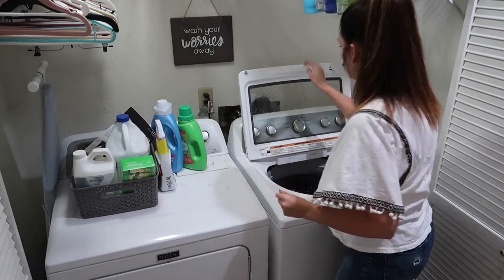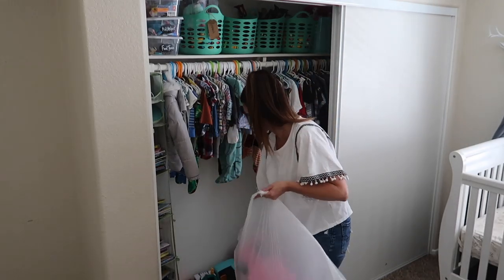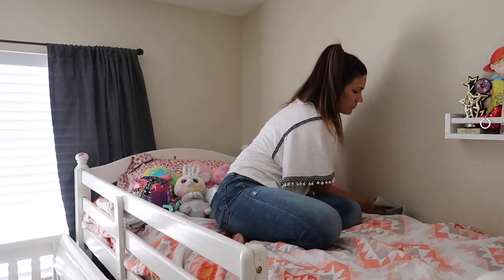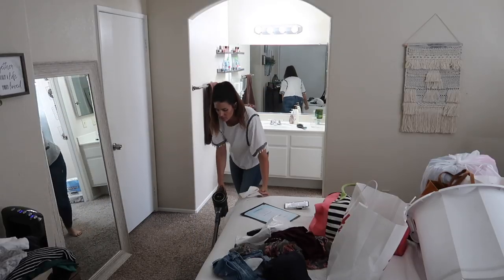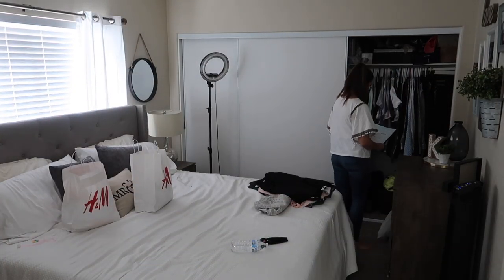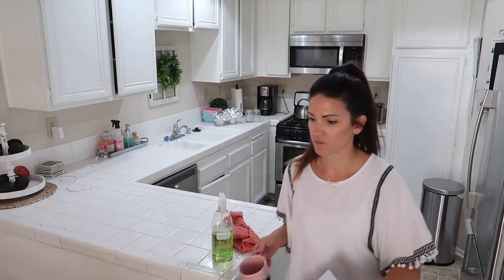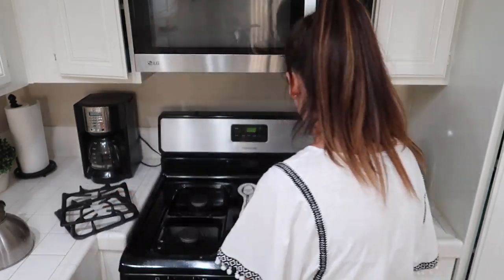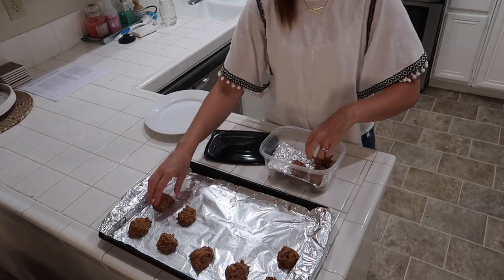COMPLETE DISASTER | EXTREME CLEANING MOTIVATION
Today I will be cleaning my super messy house and showing a realistic cleaning routine. I hope this extreme speed cleaning time lapse can be some cleaning motivation for you!
HUGS,
Katie

E-CLOTH PRODUCTS!

FREE GROVE PRODUCTS!

Category
People & Blogs